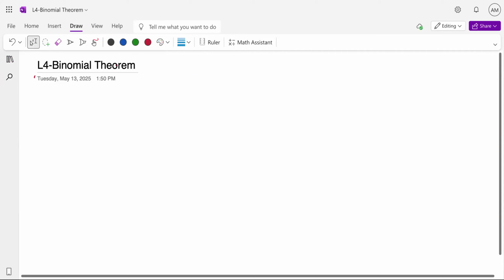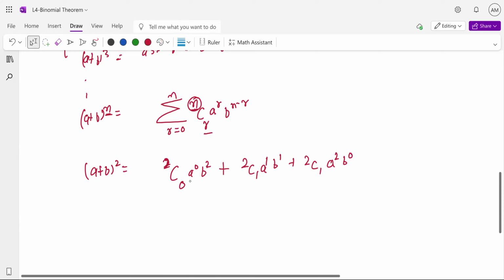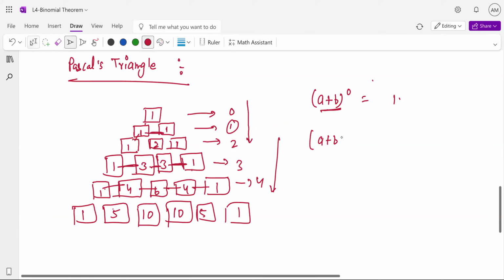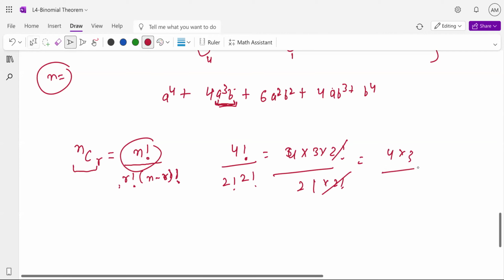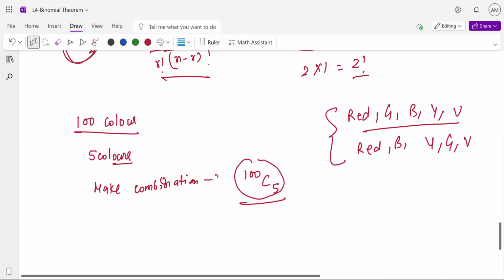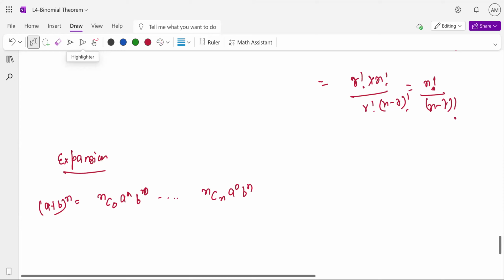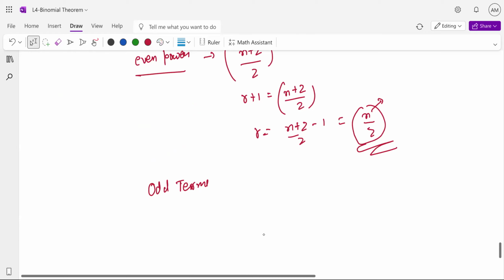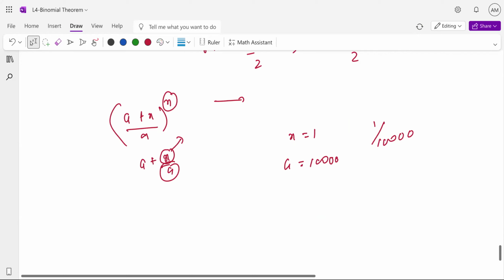L4-Binomial theorem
Courses available:
1) *Pre foundation: grade 3 to 5
2) *Foundation: grade 6 to 10
3) *JEE & NEET: grade 11,12 & 12 passed out

Other courses :
1) Vedic math
2) Mental ability
3) Abacus
4) Coding classes
5) Personality development and Public speaking
6) Social Studies
7) Handwriting improvement

Key highlights:
1. Interactive Learning
2. ⁠Expert Instructors
3. ⁠Weekly test and performance analysis
4. ⁠Remedial classes for weak students
5. ⁠Access to Resources
6. ⁠Real Exam Simulation
7. ⁠Extra Classes and Special Care
8. ⁠Instant Feedback
9. Self-Paced Learning and many more...